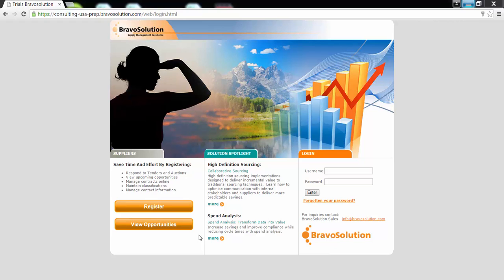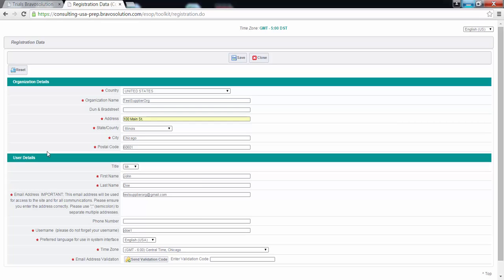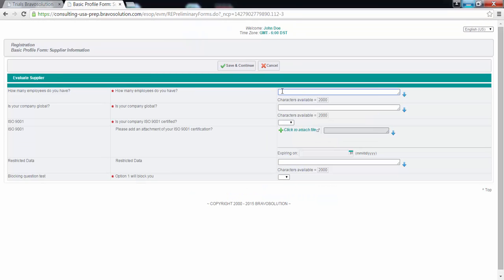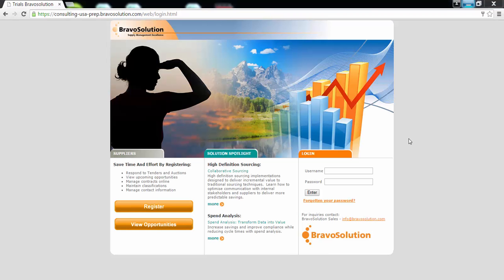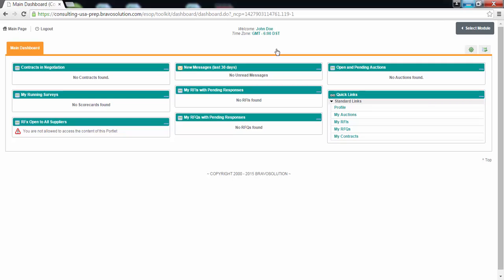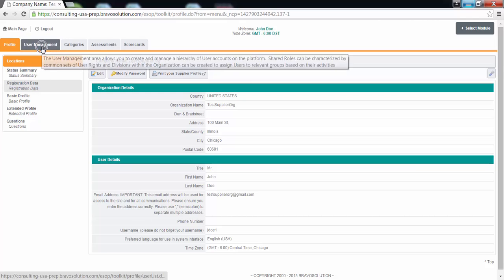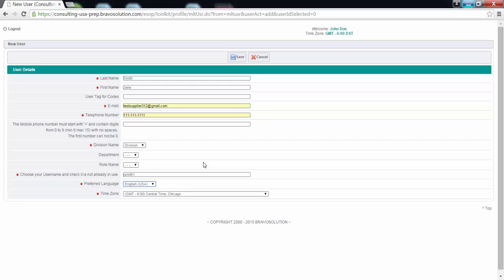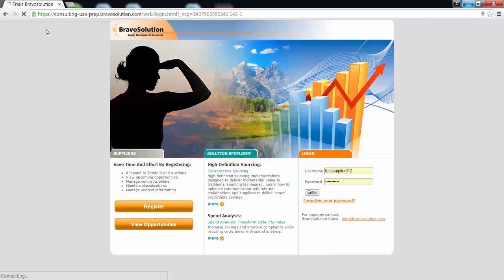Supplier Registration and Basic Navigation